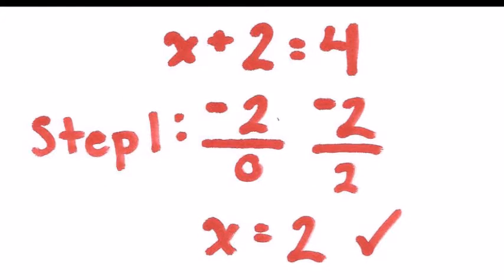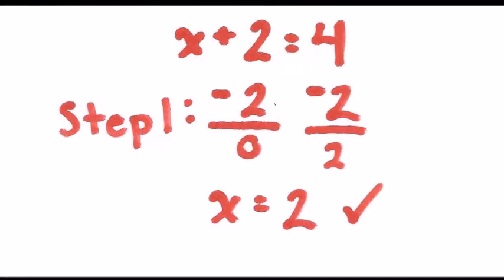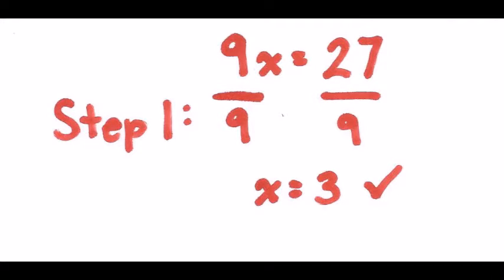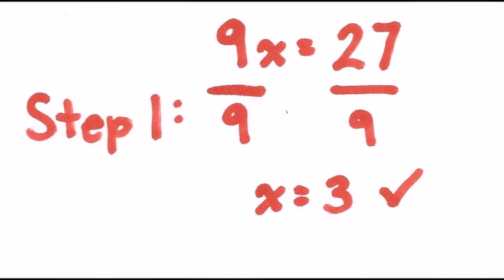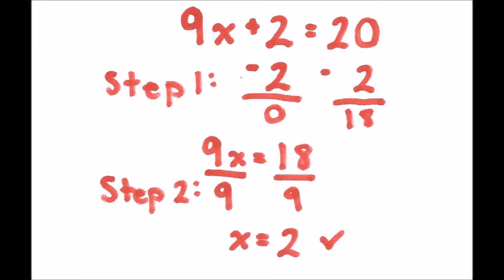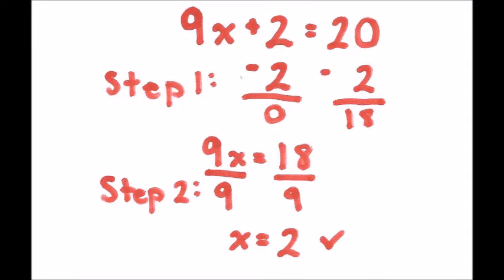Nathan Langley: How to Solve Equations